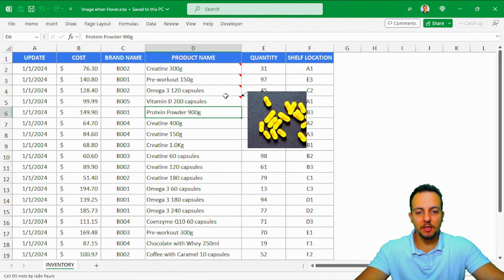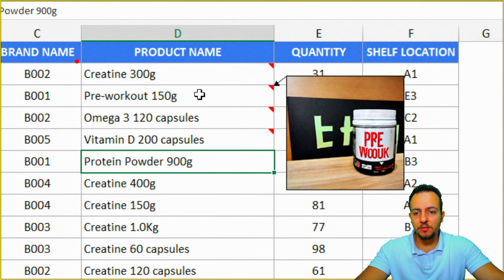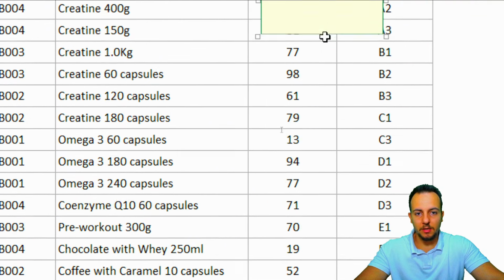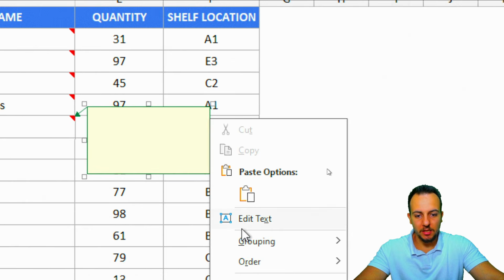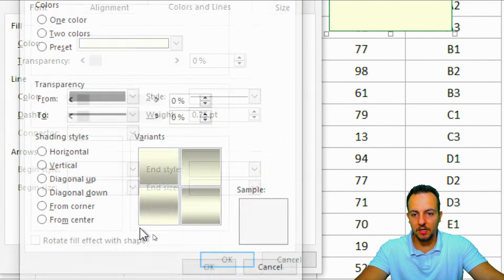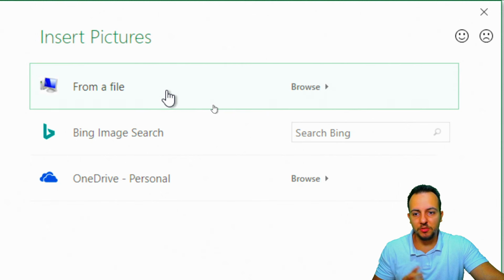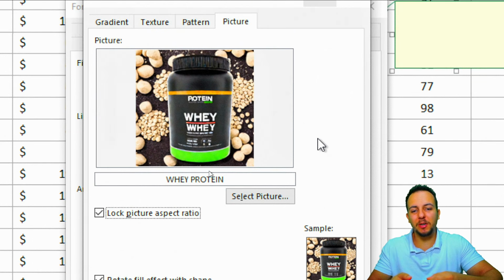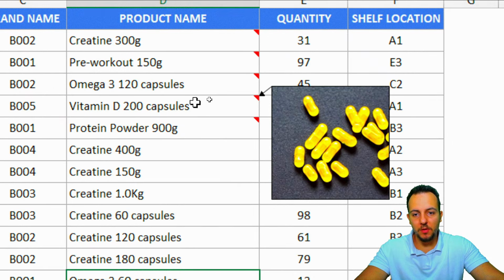How to Show an Image when Hovering Over a Cell in Excel | Display a Photo Automatically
In this Excel video tutorial, I gonna learn How to Show an Image when Hovering Over a Cell in Excel. Display a Photo Automatically whenever hover over a cell in Excel. How to insert an image in Excel. How to add a pic in Excel spreadsheet sheet. How to make an automatic image appears in Excel. The Image is displayed every time you hover the mouse over a cell the photo is shown.

Adding this functionality to an Excel spreadsheet is very simple.

You don't just need to use it in tables in Excel, you can simply use a standard cell to add a photo in Excel.

Basically, you need to add a comment box in the cell and change the background color to photo.

You can choose the photo from your computer, notebook, or even via the internet. Just choose the file and click on insert photo in Excel.

You can also edit a photo with Excel if you need to. The added comment box can also be adjusted and edited, both in its size, color and appearance.

How to add a comment in your Excel that contains a photo?

Why use this? A.: It will make your table or spreadsheet more interactive, more beautiful and full of details. Just imagine you have several items, products, or even people's names, and when you hover the mouse over the cell you can already see the photo that cell refers to.

It is difficult? A: No! It's super simple, easy and quick to make.

Do I need Internet to use this function in Excel? A: No! Just as I showed in the video, you can do this using an image that you have saved on your computer or pendrive or external hard drive.

So, basically, in this video, I created a table that automatically shows photos, just hover the mouse over it and the image appears.